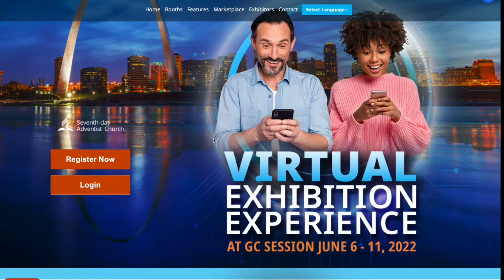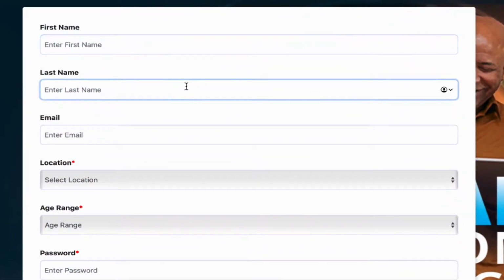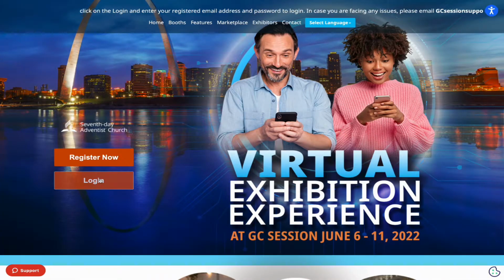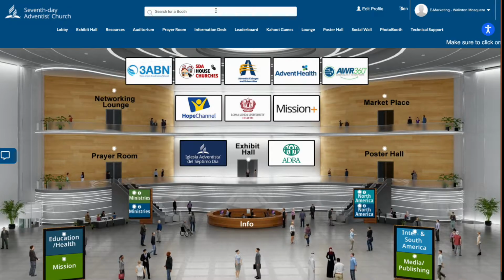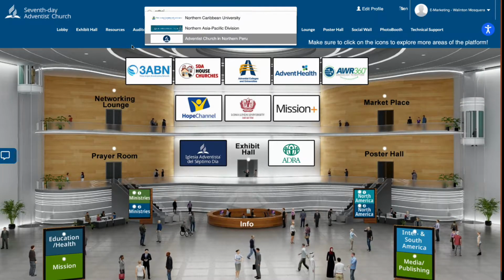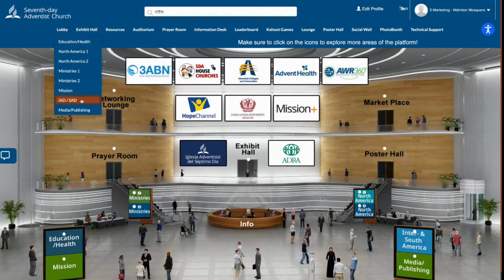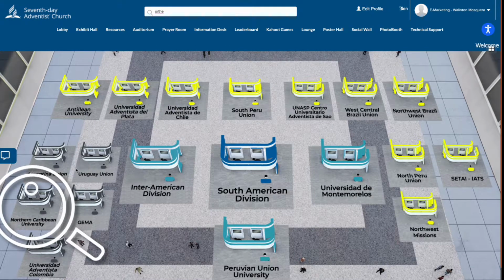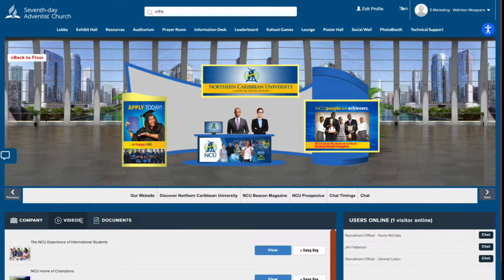How to find the NCU Booth at GC 2022 | Northern Caribbean University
This video tutorial shows you how you can enter the 2022 General Conference session and visit our booth. We will be happy to welcome you and provide the information you need to achieve your academic dreams.